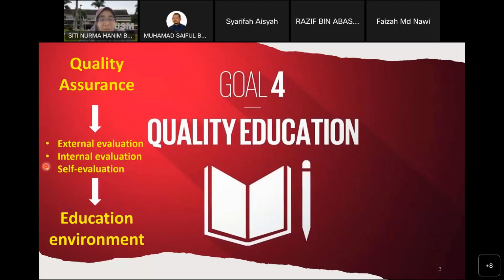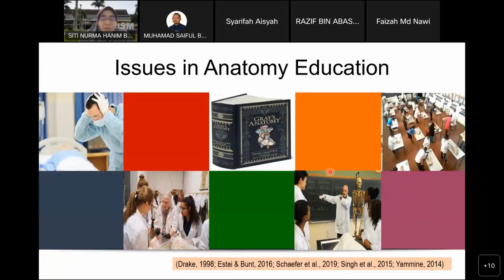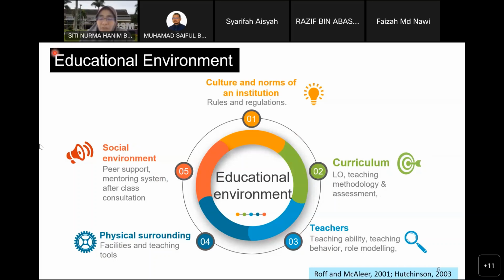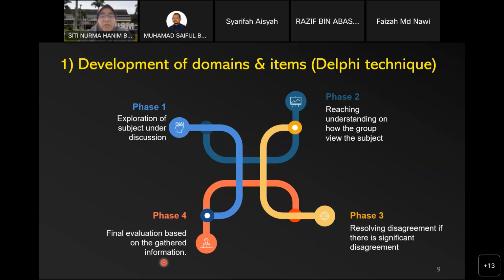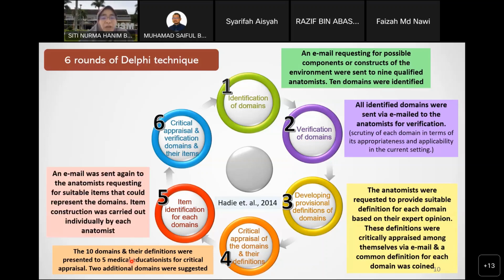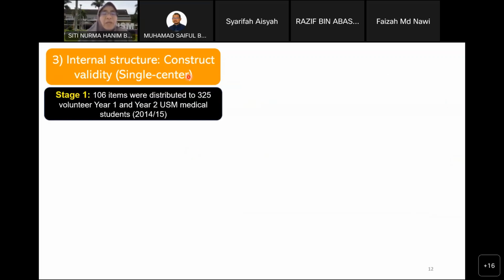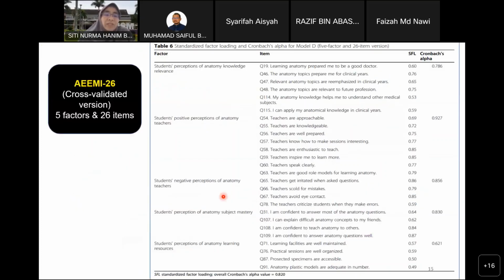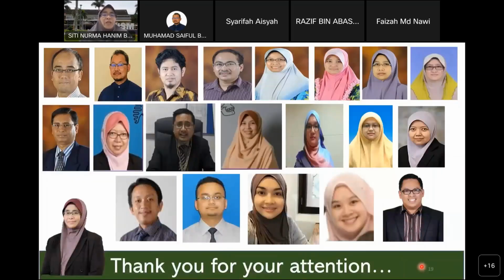MRHS2023 AP Dr Siti Nurma Hanim Hadie - AEEMI: SDG 4 in Anatomy